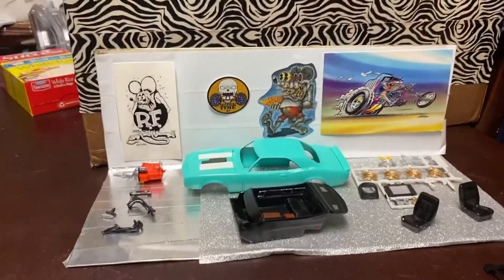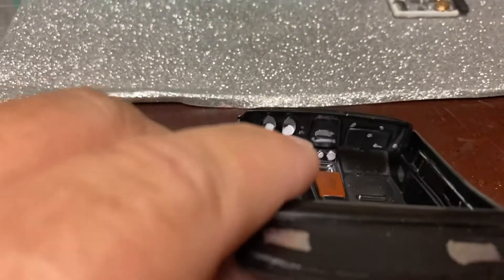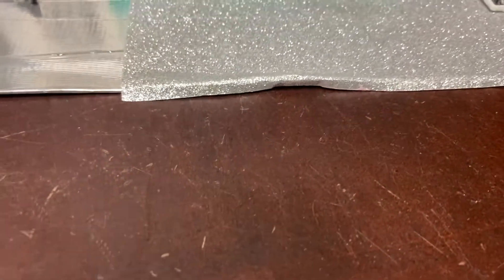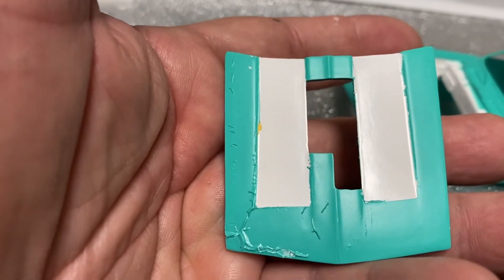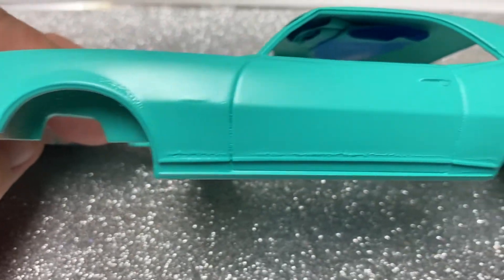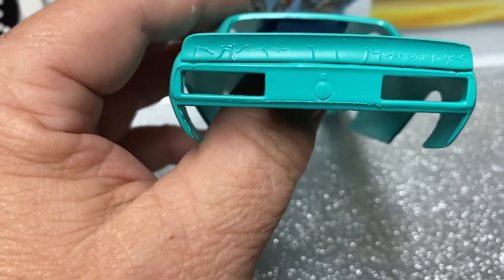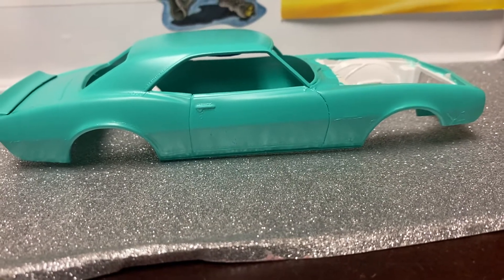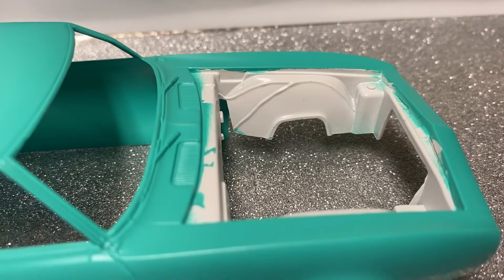Update on Restoration of Rusty!!!!